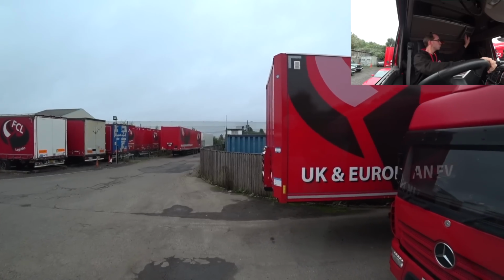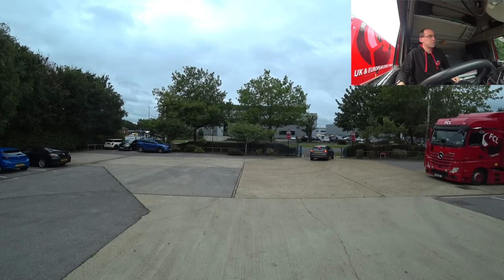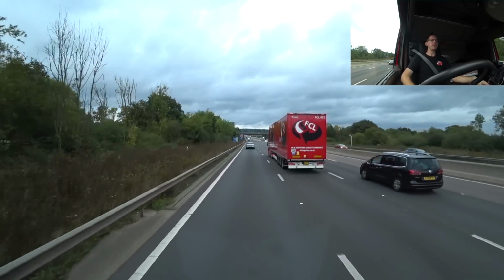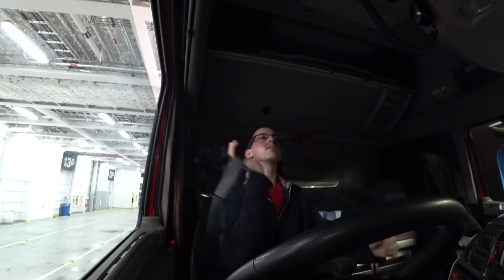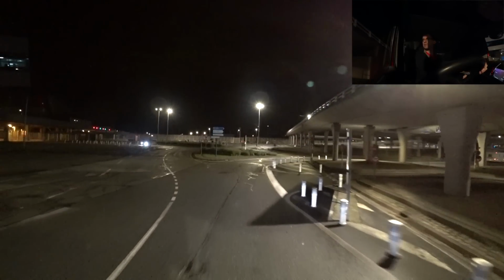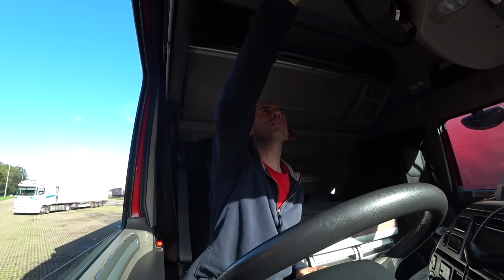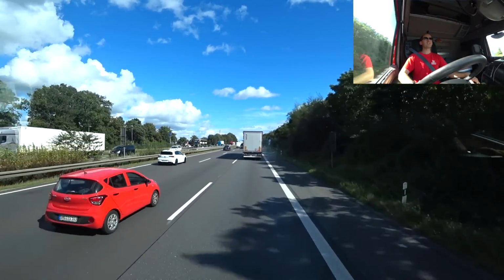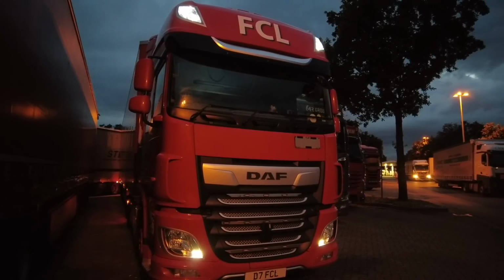A Hanover hoon - Load and head out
Heading to Germany for the first time in a while. Starting off by loading in the UK and heading out over the water.